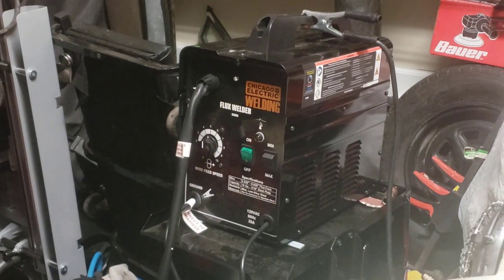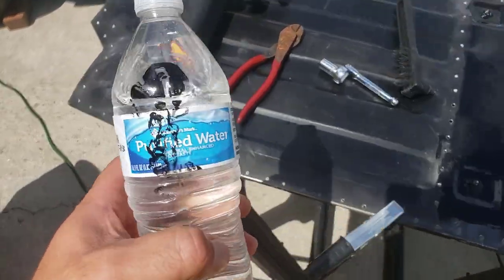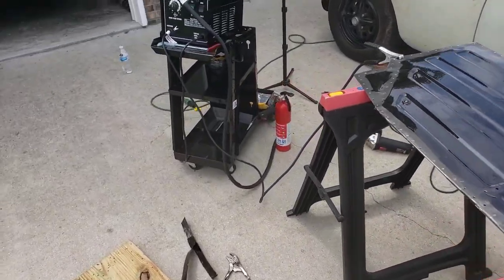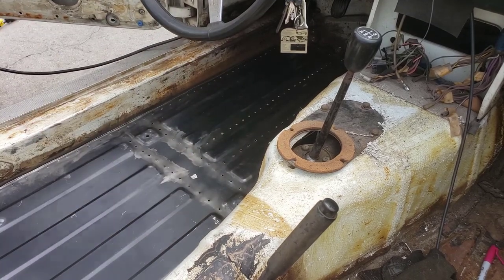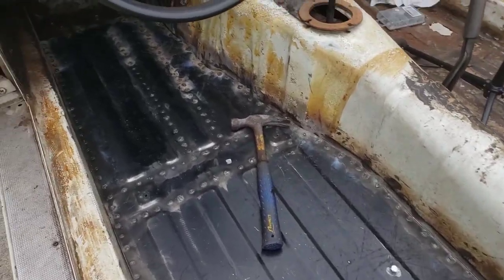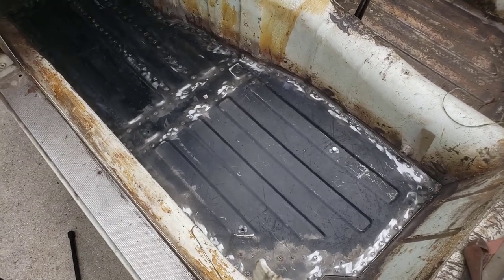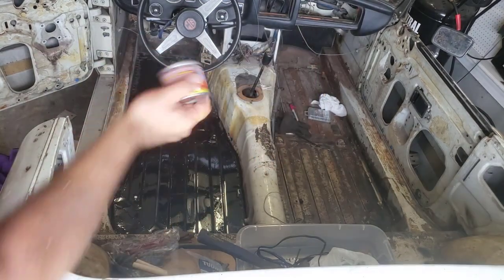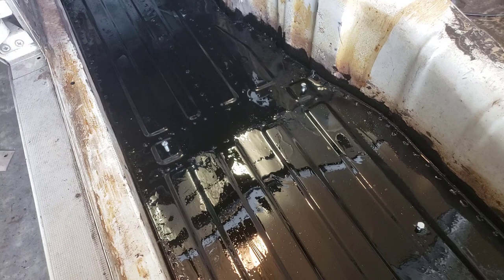$100 Harbor Freight Flux Core 125 A Review Gasless Mig Welding Floorpans How To Weld Floorpans MGB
Project Bobby B is almost worthy enough to drive on the roads!  Today we finally tackle what for me is a giant job and we weld in my driver side floor pans with my Gifted Harbor Freight Flux Core Welder.  If you are going to try this I cant stress enough to upgrade your spool from the chicago electric spool in the box, it is crap.  I went with the .030 Vulcan spool set at speed 4 on max power for the pan.  Initially I was set at minimum as that worked when I practiced on scrap sheet metal, however when I got to the actual car it would penetrate the pan itself fine, but not the car.  I hope you enjoy this video.